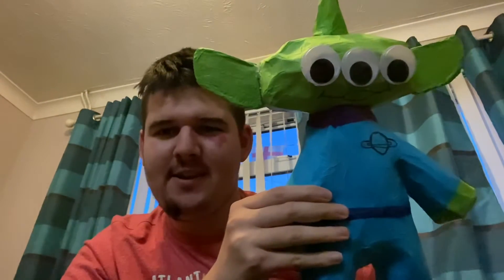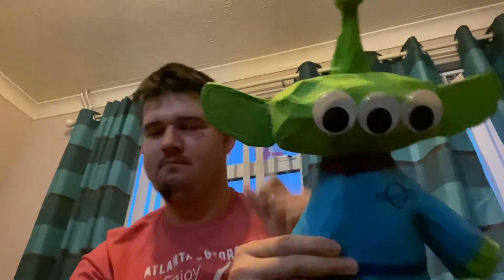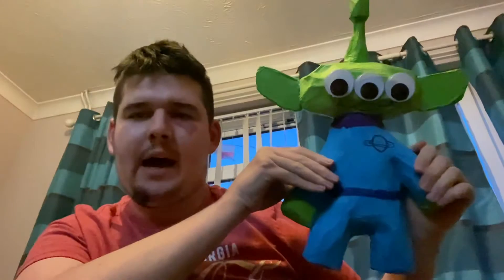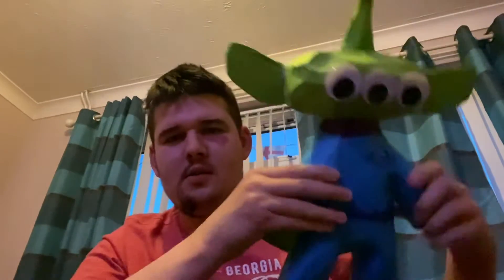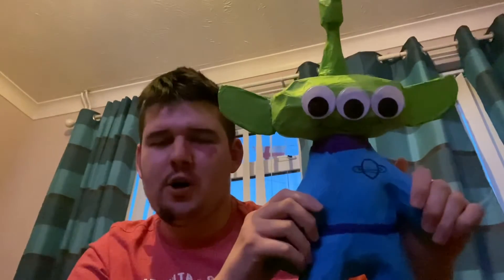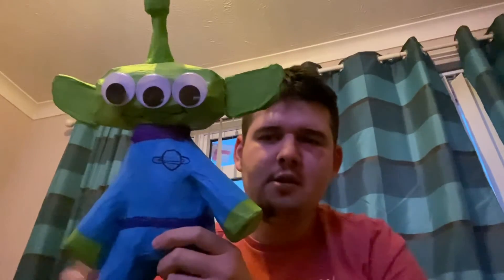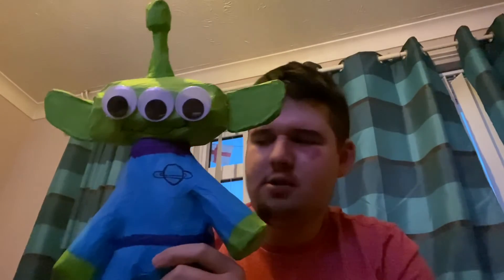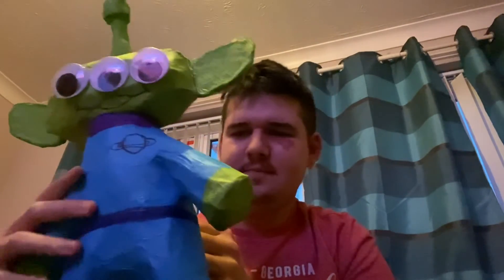Jordan Finished 3 Eye Alien Toy Story Character Project At Facet 26/10/21